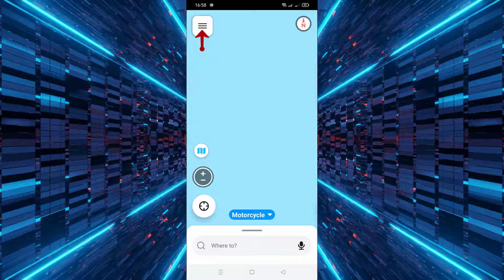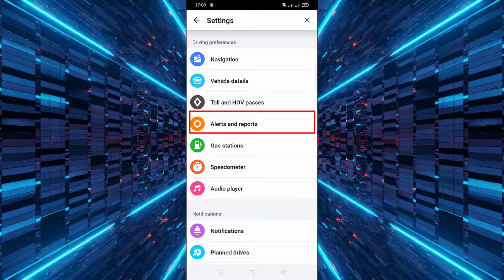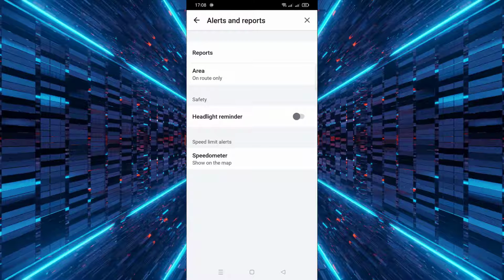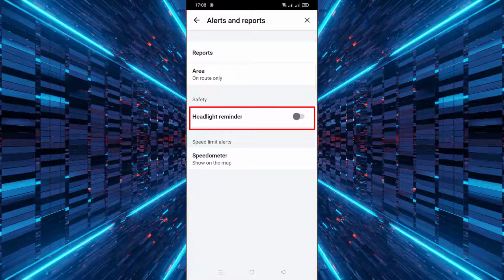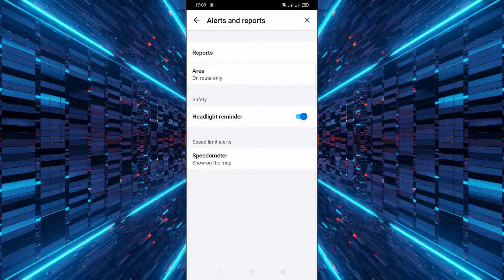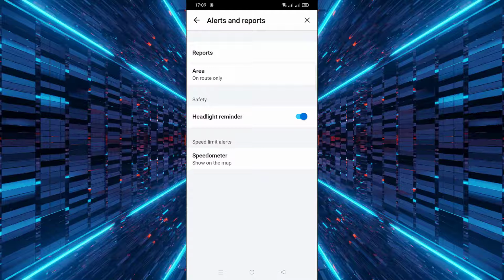How to Enable Headlight Reminder in Waze App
This video shows you how to enable the Headlight Reminder in Waze to avoid forgetting your headlights in low visibility conditions. 🔧🌙

Stay alert with Waze driving notifications and smart safety features built right into the app. 🛑📱

Many drivers don’t know this simple setting exists, but it can make a real difference, especially at night or in bad weather. 🌧️🌃

The Waze Headlight Reminder is perfect for evening trips, foggy routes, or any time visibility is low. 🌫️🕶️

By using Waze’s hidden features, you’re improving your safety and staying ahead on the road. 🚦🛣️

Make sure your Waze alerts and reports are set up correctly so you never miss an important reminder. ⚙️📢

Waze continues to be one of the most helpful navigation apps with safety tools like this. 🧭💡

Watch this video until the end and discover how a small setting can help you drive smarter. 🎯🧠